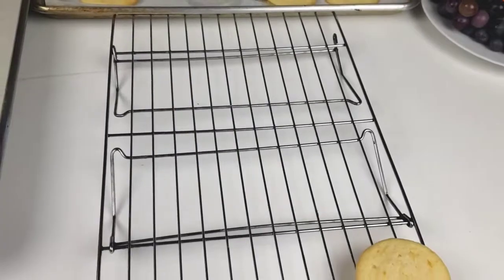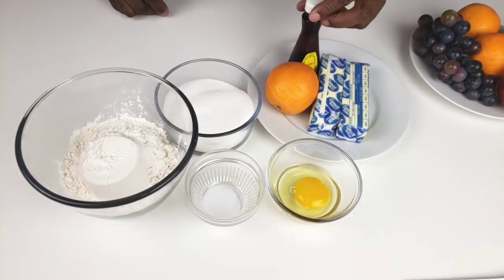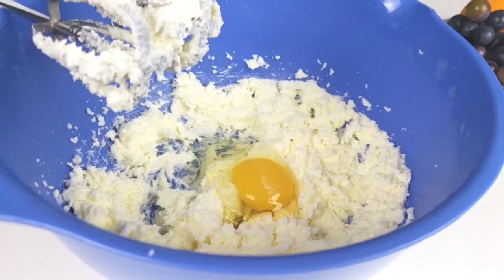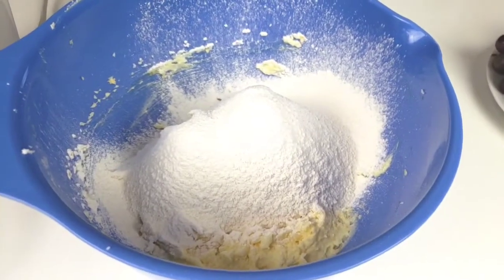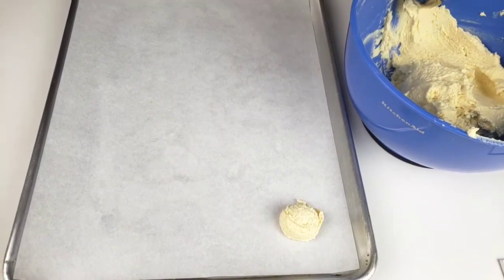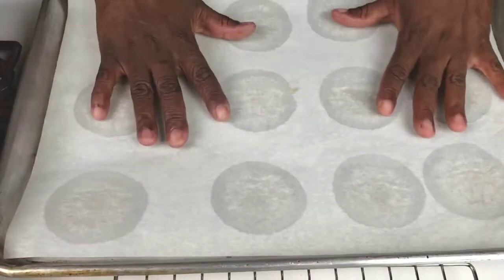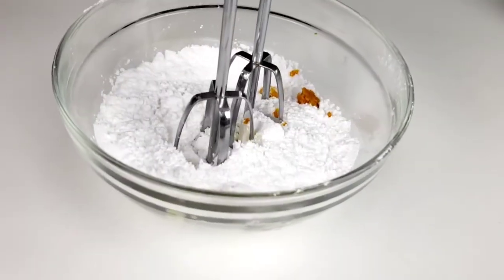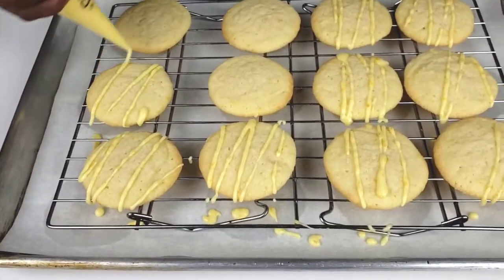Amazing Buttery Orange Cookie Recipe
These buttery orange cookies are made from scratch. flavored with orange zest, orange extract and iced with sweet orange glaze.
This simple and delicious Orange Cookie Recipe is very easy to make and will leave you craving for more.

 Buttery Orange Cookie Recipe

Ingredients
1 cup butter, softened
1 cup sugar
1 egg
1 ½ tsp orange extract
I orange peel
1 ½ sifted all purpose flour
½ tsp salt
Orange peel of 2 oranges

Orange Glaze
1 cup confectioner's sugar
1 Tbsp butter softened
1 or 2 Tbsp orange juice
1 tsp orange peel